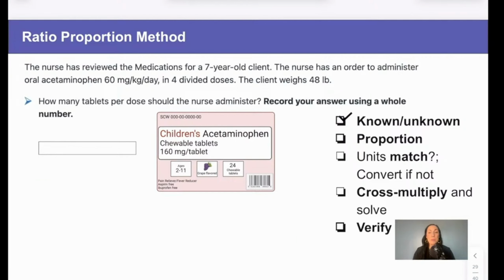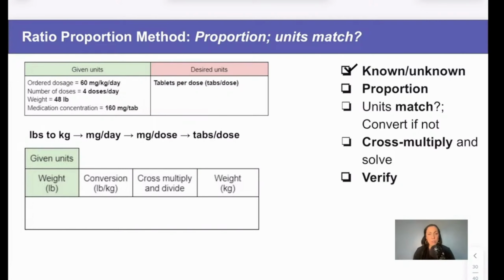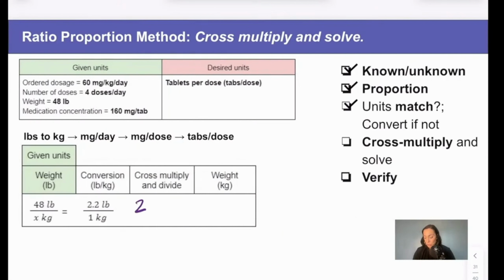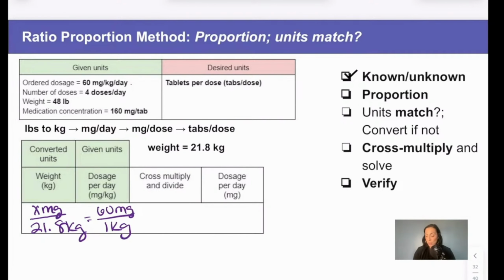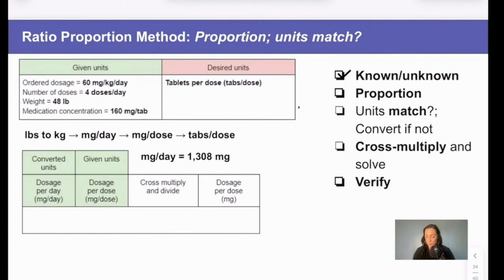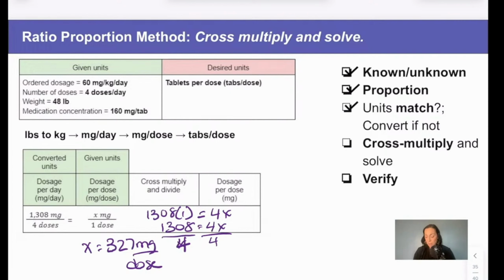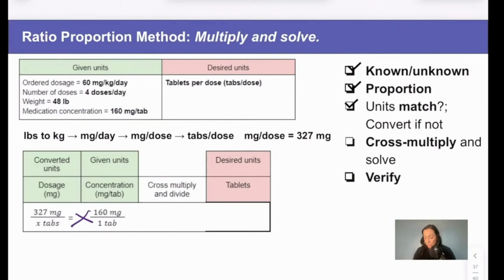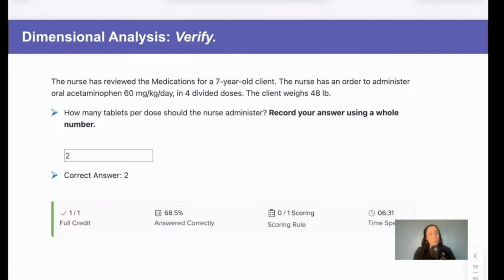2025 NCLEX® Prep: Ratio Proportion Practice Question